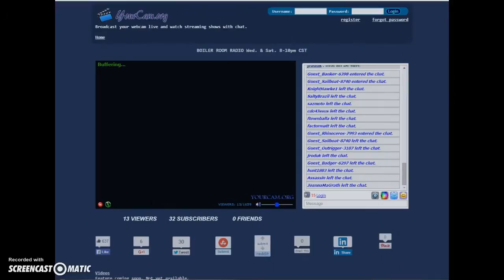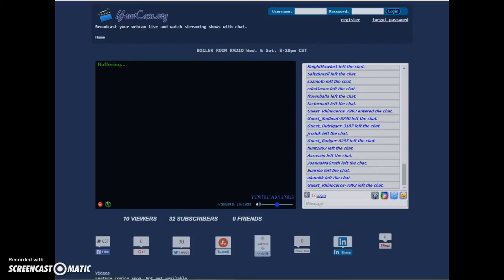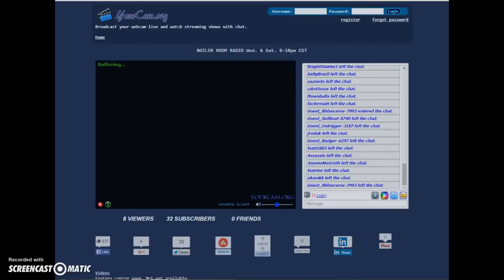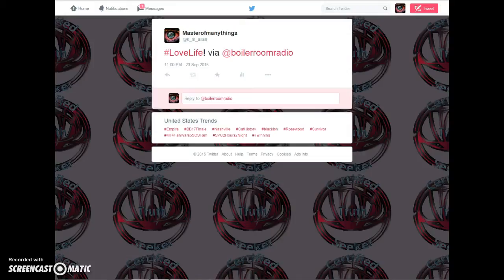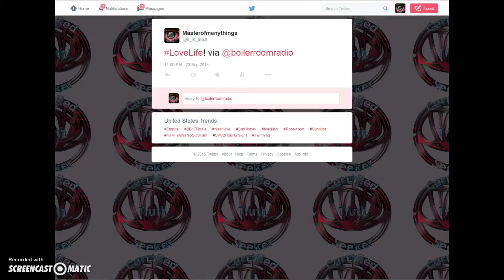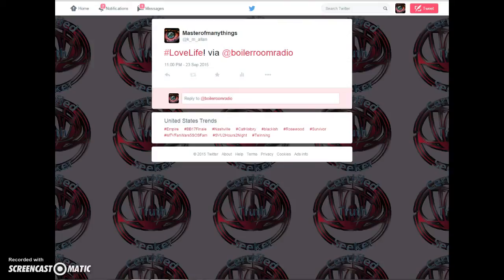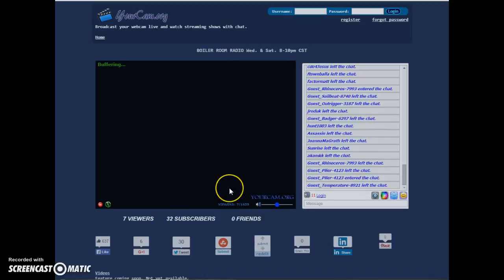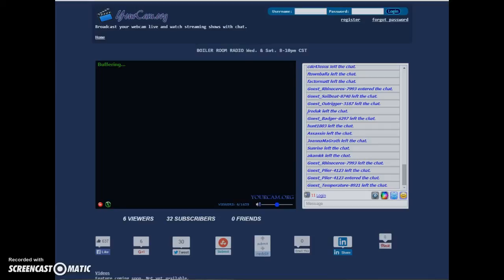LoveLife lets trend it!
check out jimmy during the show this saturday at 8-10pm CST follow jim on twitter or connect via facebook